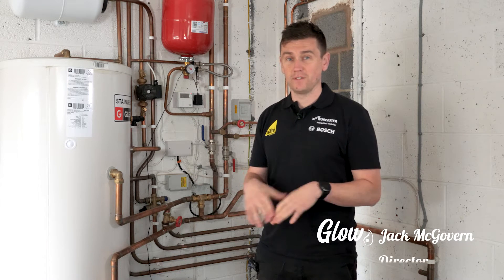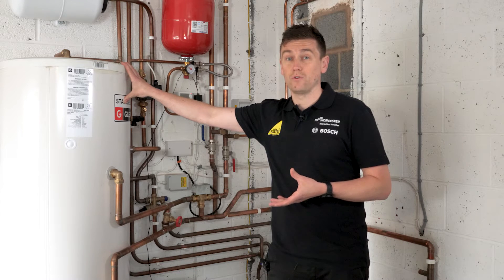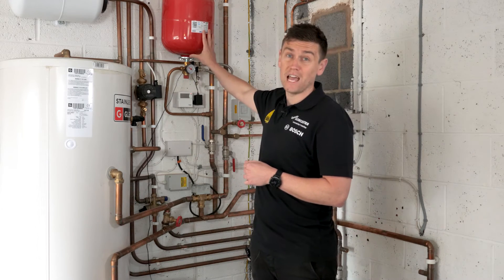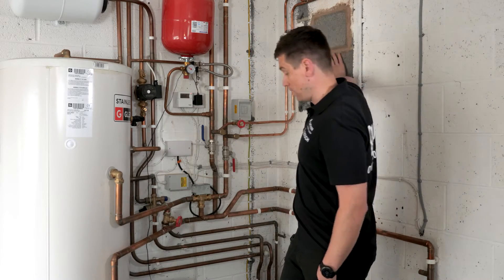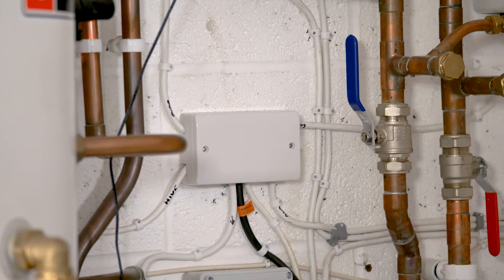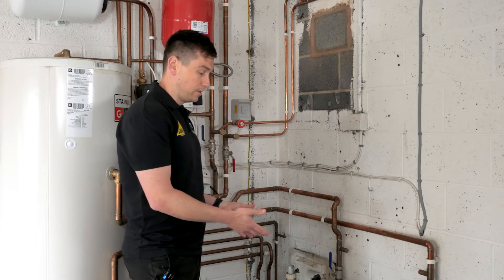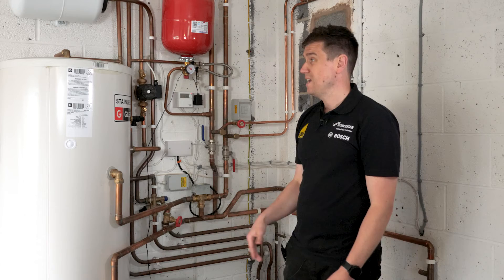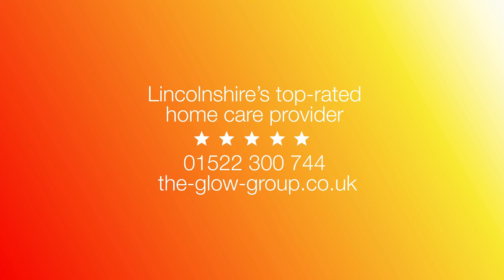Heat Pumps - What you'll need inside your home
Jack talks us through his heat pump setup and describes the key elements you'll need to install one in your home.